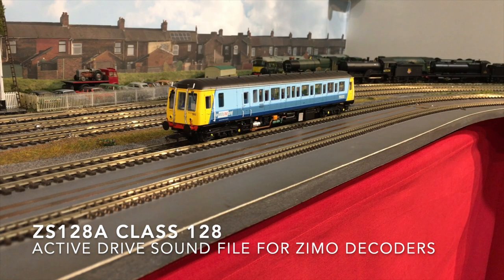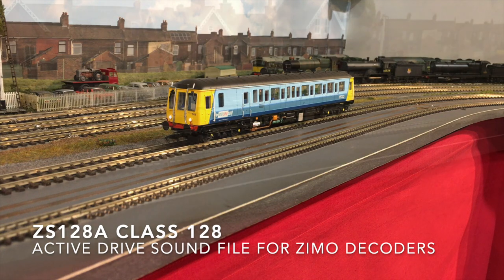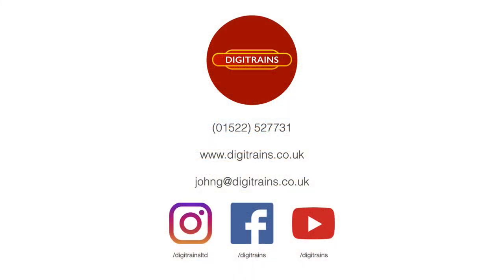ZS128A Class 128 Activedrive sound file for Zimo decoders. DCC Sound installation by Digitrains.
Hi everyone. Hope you are all well. A quick little video this morning of a recent sound installation completed by our workshop manager John. This time on a Dapol 121/121 Diesel Railcar.

He used our ZS128A Active drive sound file loaded onto a Zimo MX644D sound decoder a DSS247 Speaker and a 872007 stay alive to ensure smooth uninterrupted running.

If you are interested in getting decoders (sound or non sound) added to your locomotives, please get in touch either over the phone on (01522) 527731 or via email .